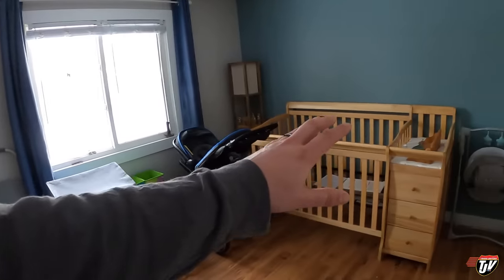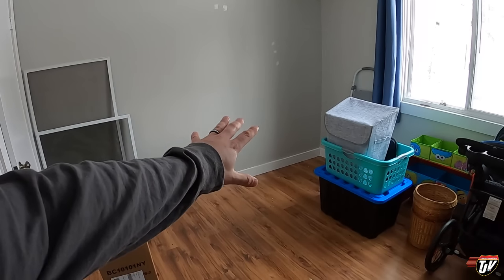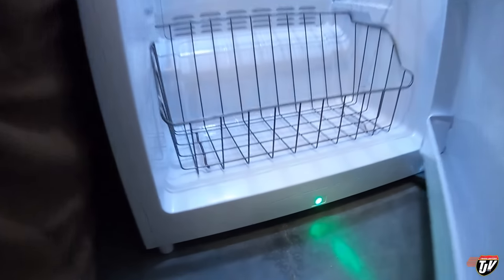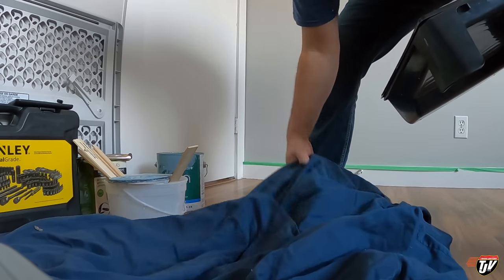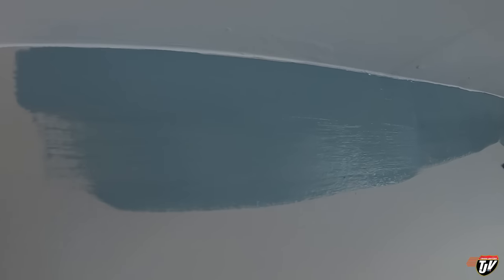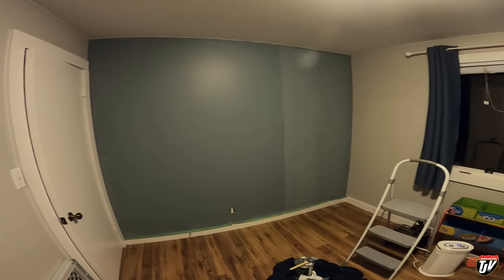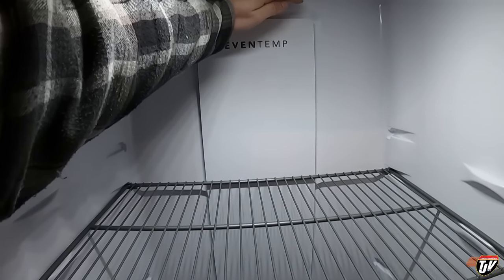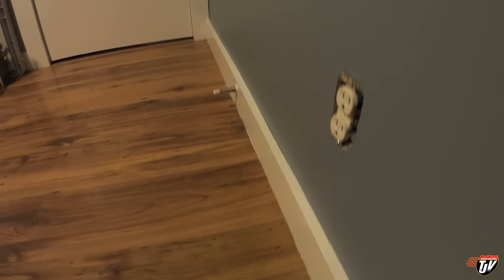PAINTING THE NURSERY | TJV | Vlog #2747